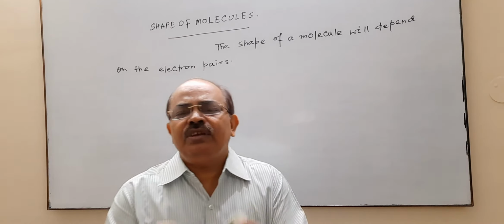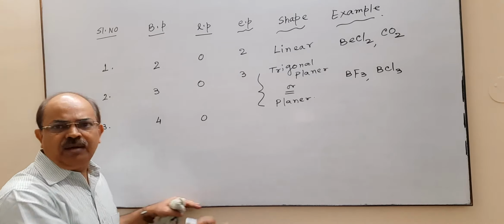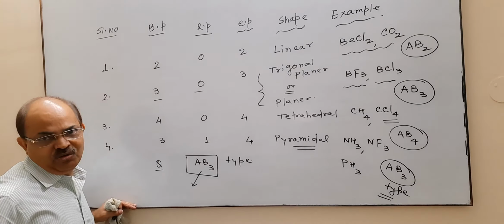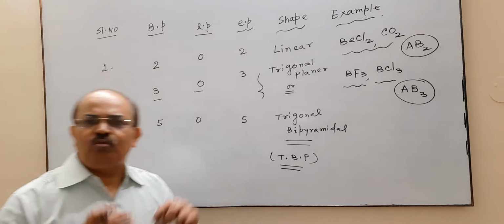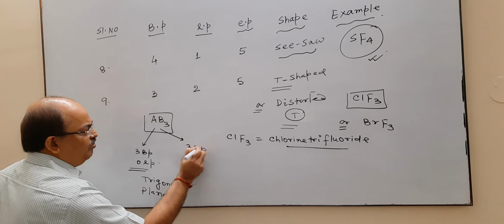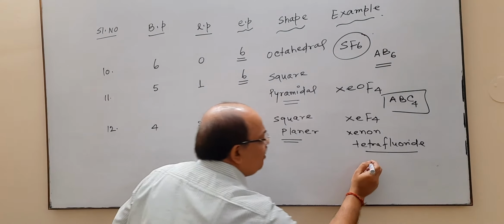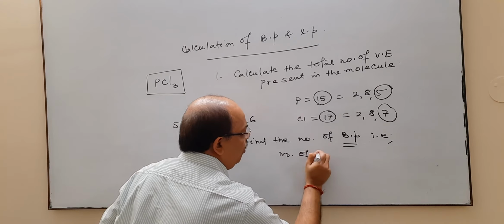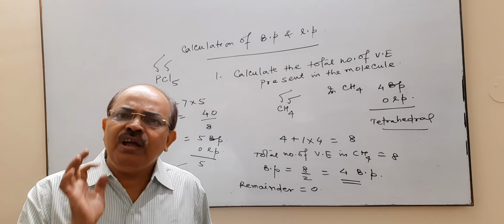Chemical Bonding (shape of molecules)